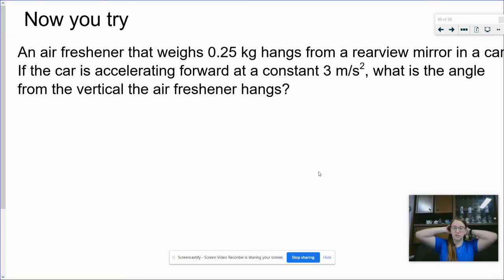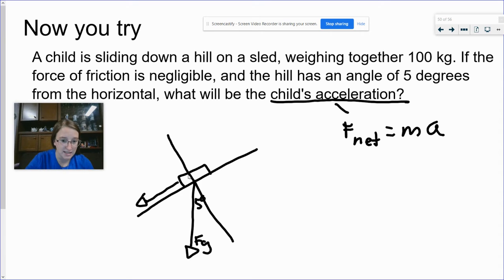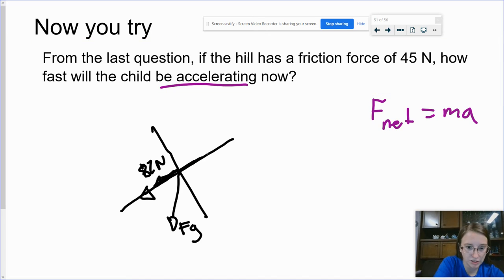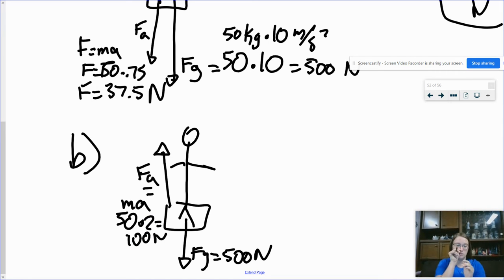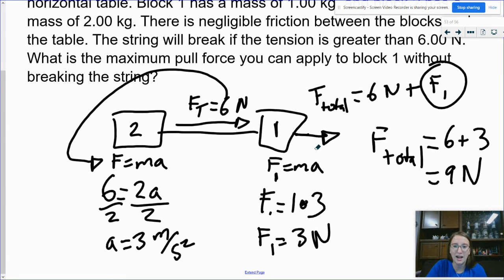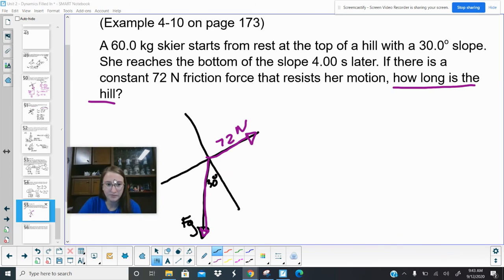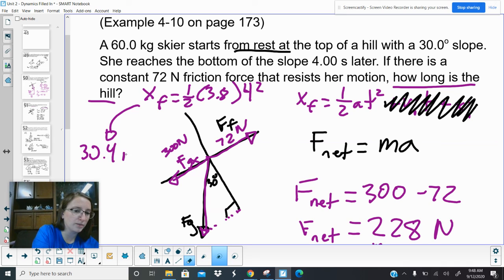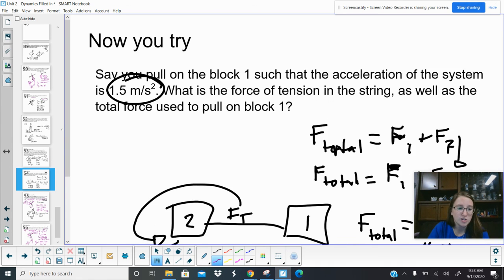4.6 Practice Edpuzzle